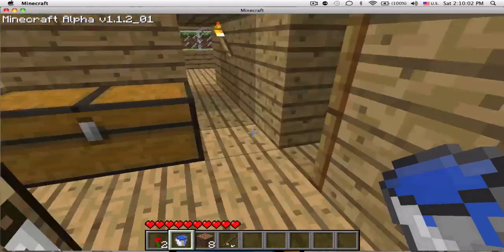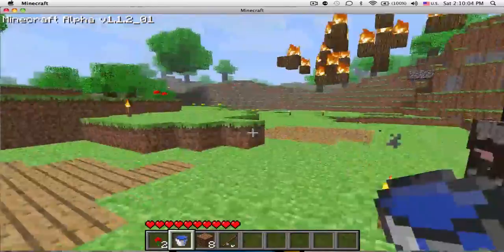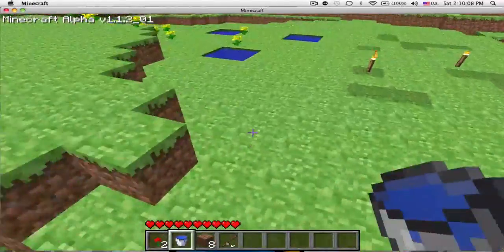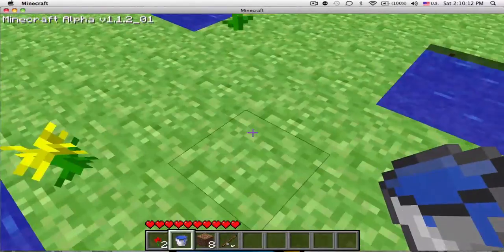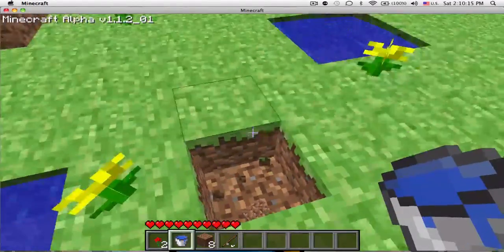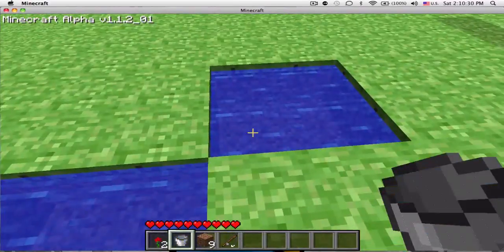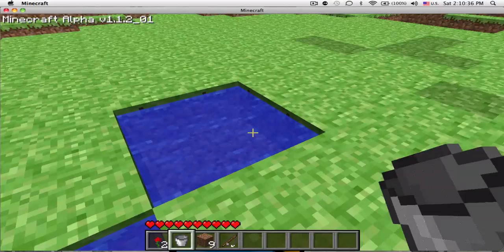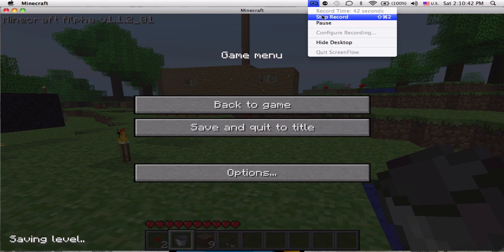Minecraft Endless Spring!!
this will become very usefull in minecraft